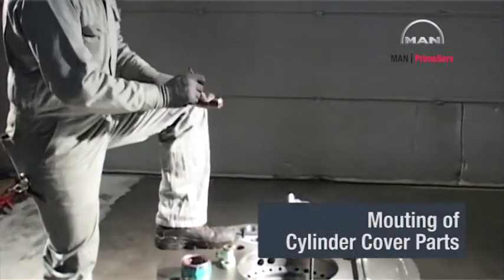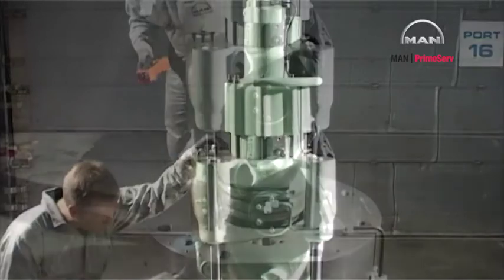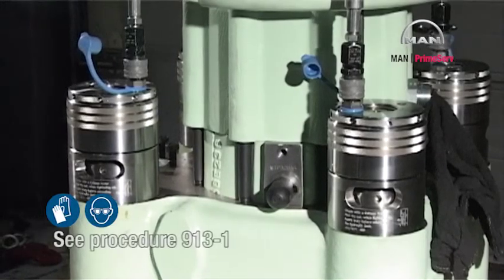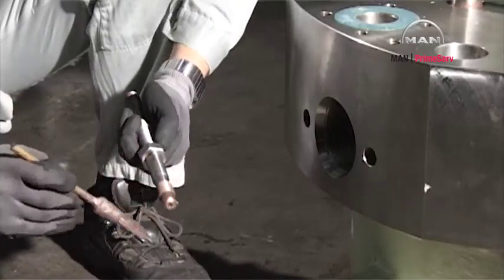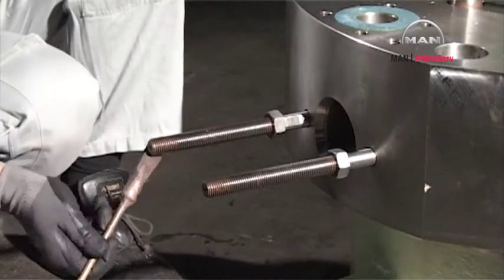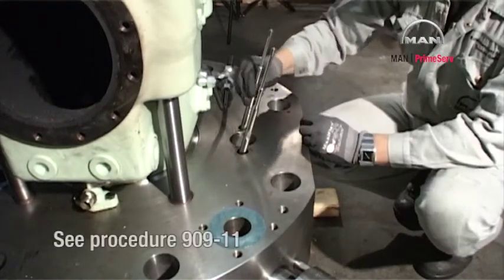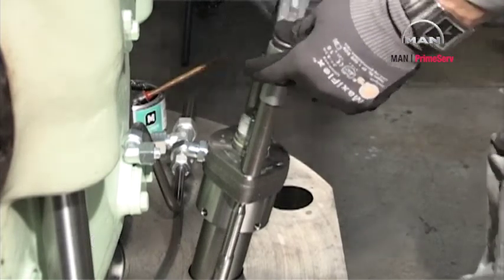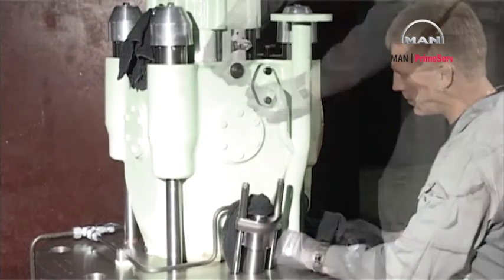Cylinder Cover Overhaul: 6) Mounting of Cylinder Cover Parts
This is a demonstration how to mount the Cylinder Cover Parts

The video is a chapter from Video No. 30 - Cylinder Cover Overhaul